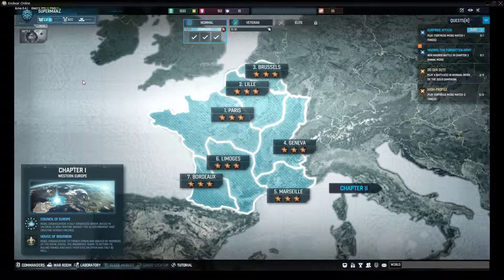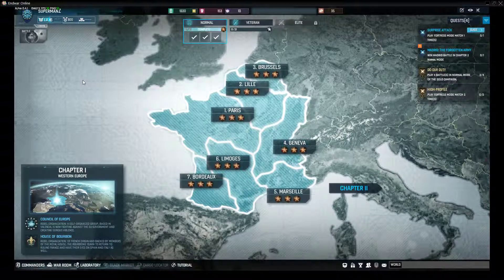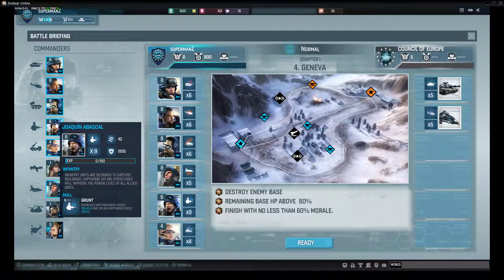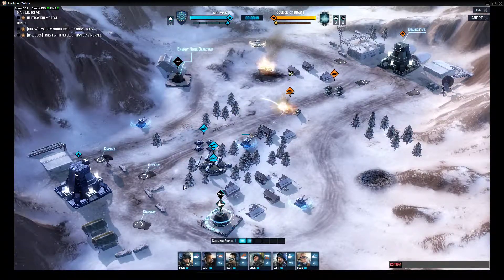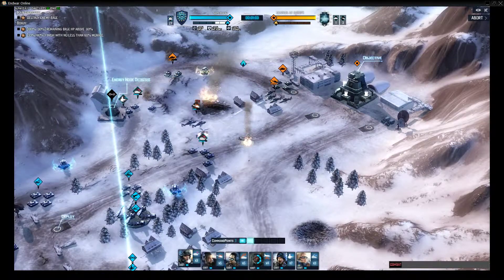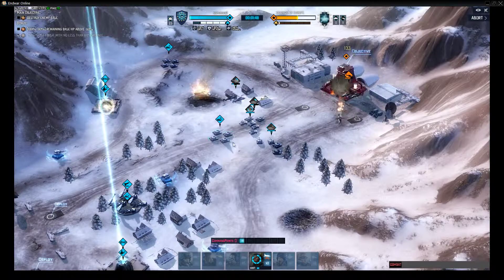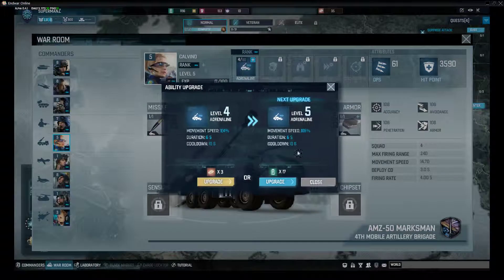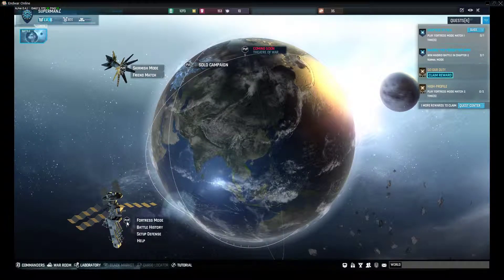Tom Clancy's End War (Alpha) Review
Find and Join Us at the Comic Centre ~

Check out are other review's and title's ~ "Click follow, to keep in contact with all our latest review's"

Let us know on our twitter, what game's you'de like to see next or Hardware unboxed / Reviewed! ~

Add the caster supermanZ on steam and +rep his work ~
COMIC CENTRE